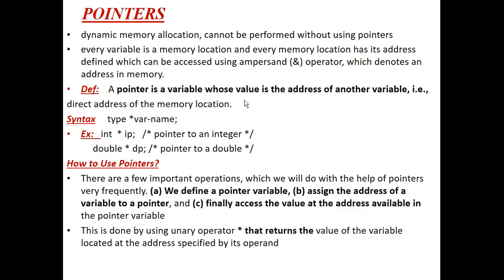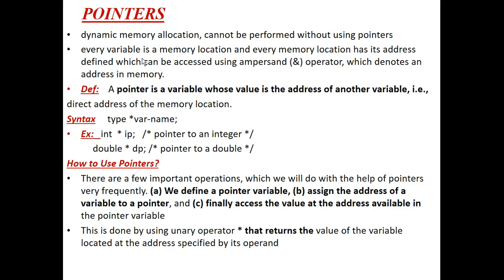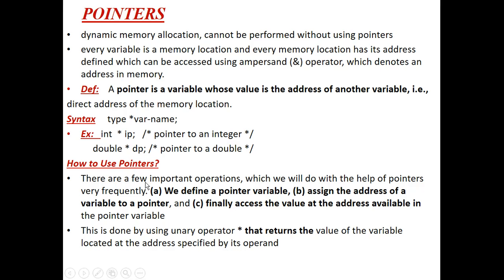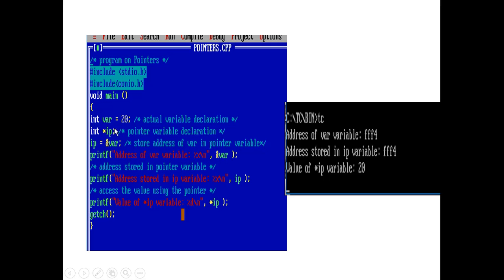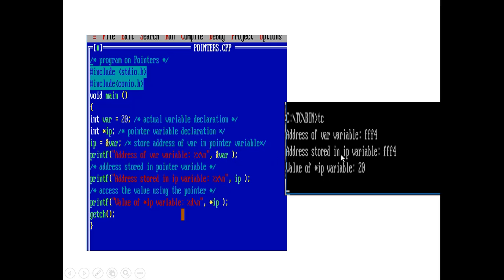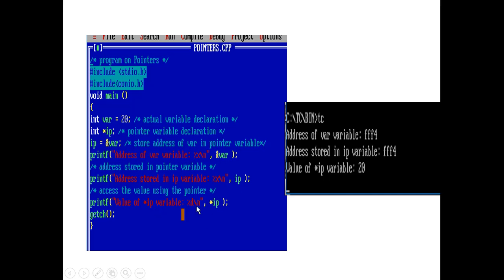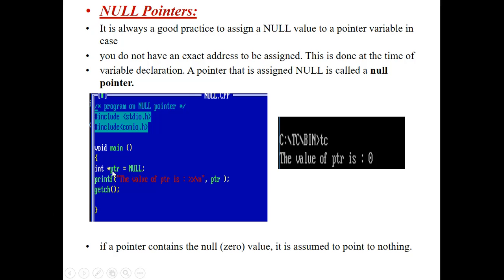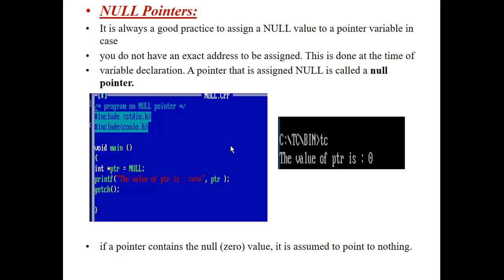how to learn c | c programming tutorials | Pointers in C programming language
Here you can get pointers in C programming language session. Comment here for your suggestions and doubts if any.